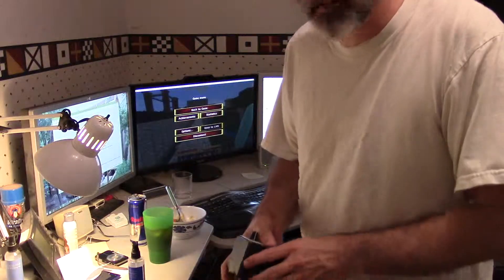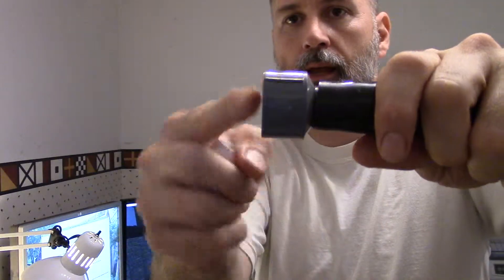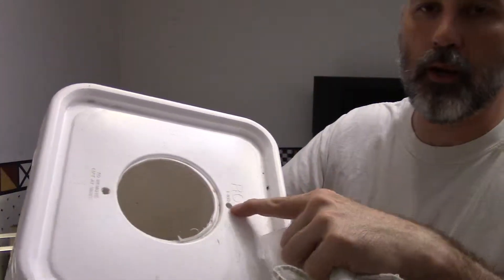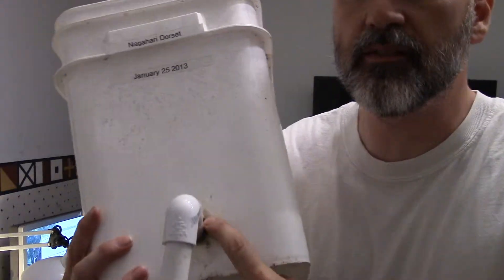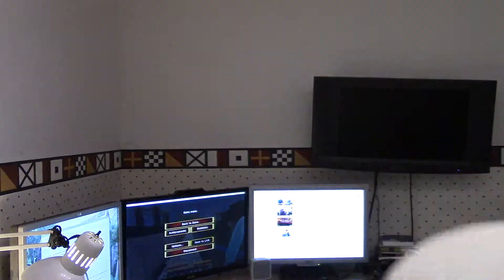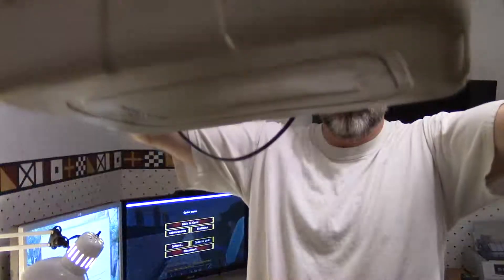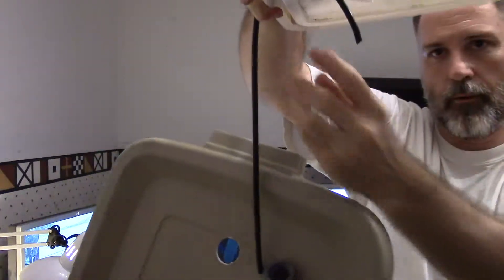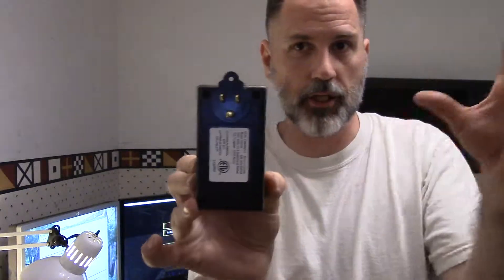A VERY quick tutorial on a portable, basic hydroponic dutch bucket system!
Per user request This video describes very crappily about how to make a dutch bucket system that I use to store plants during the winter. you can even use it in your office :) the video was not edited. if you want to see more videos like this or not just let me know in comments, I have done a lot of hydroponics systems :)